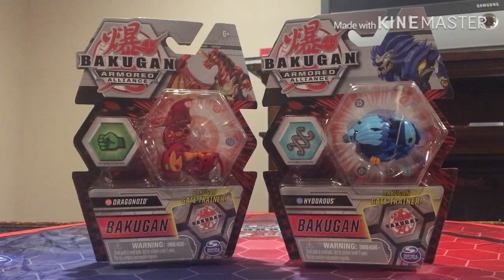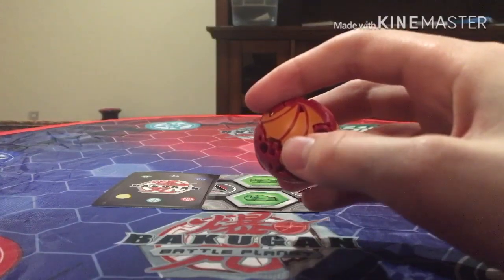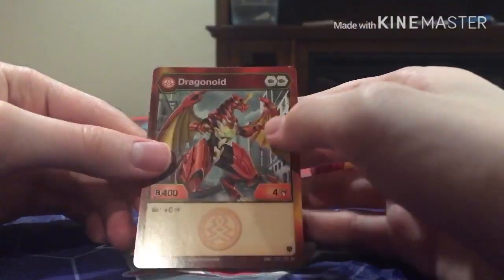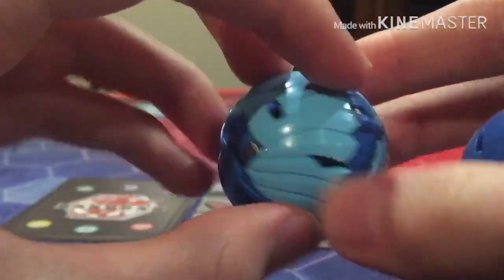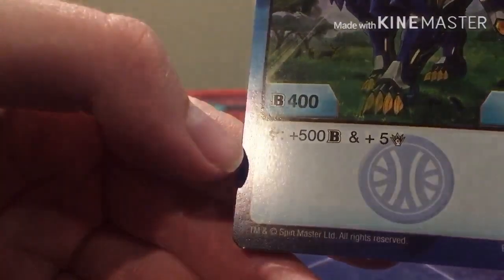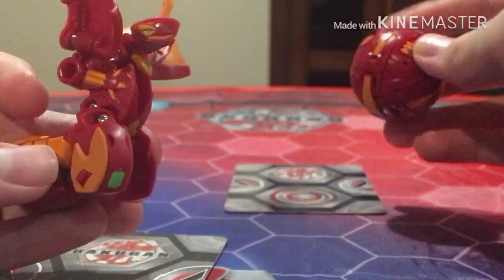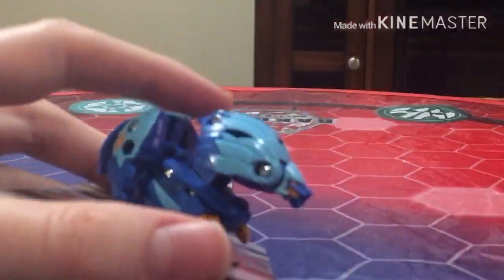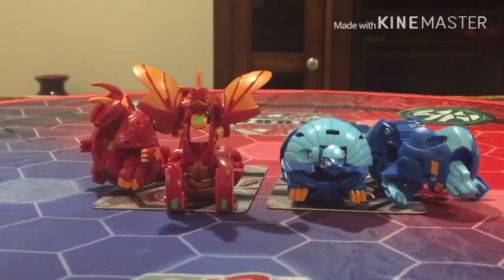Bakugan Armored Alliance: Dragonoid and Hydorous Unboxing!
Hey Brawlers! Hypertyranitar here with another Bakugan Unboxing! and it looks like the Armored Alliance Core Bakugan are Finally Here!